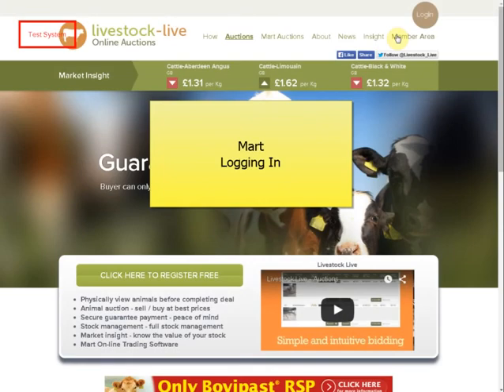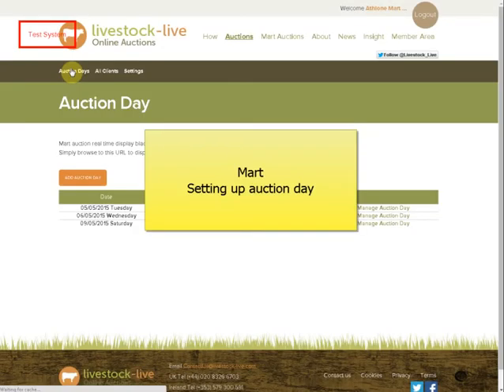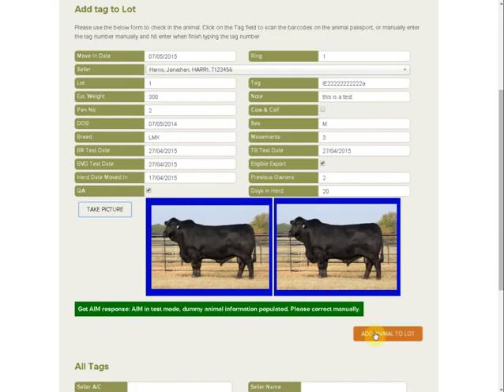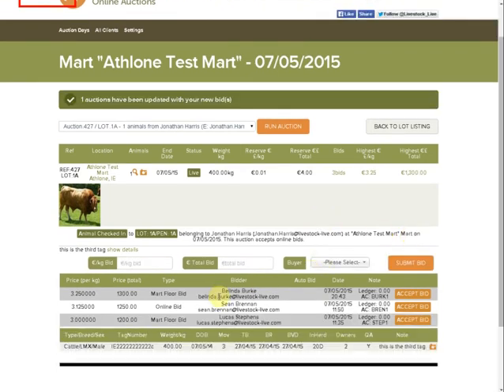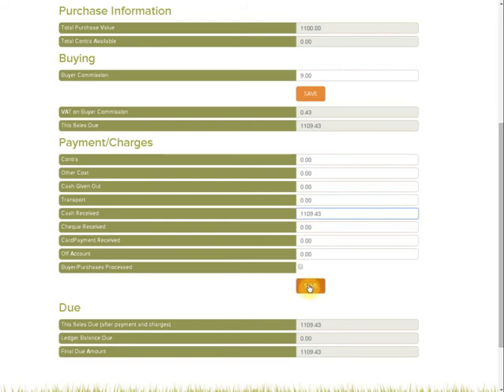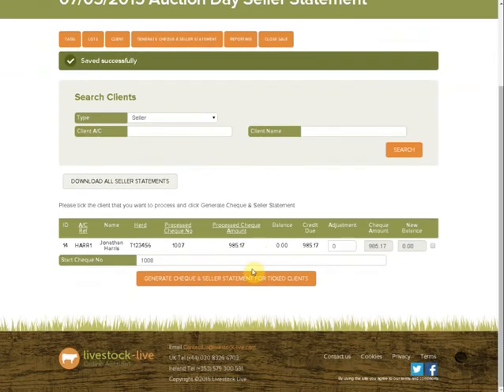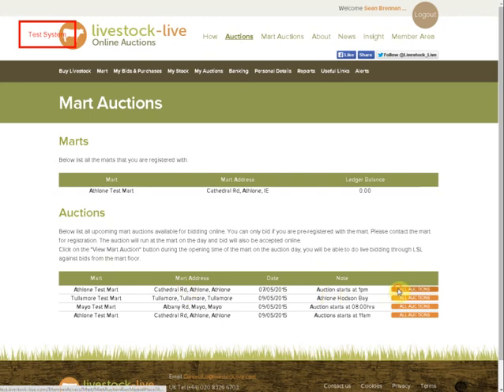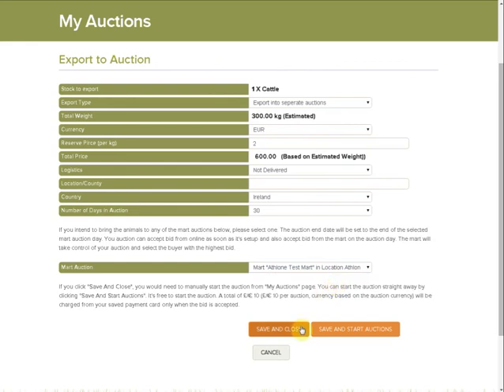LivestockLive Mart Software Demo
Auction Software for Livestock Mart